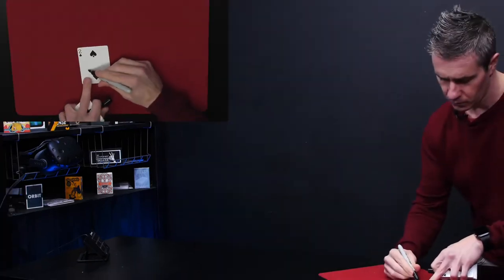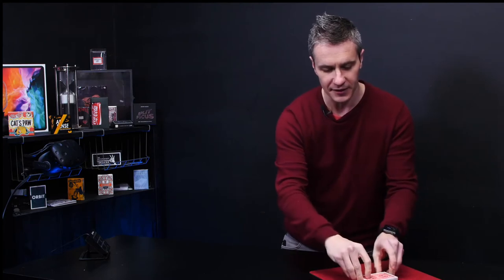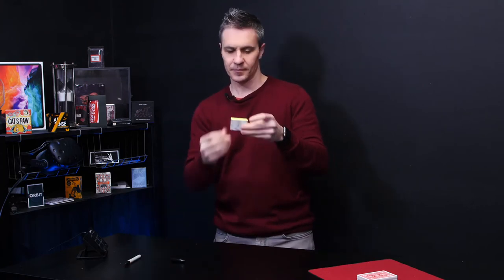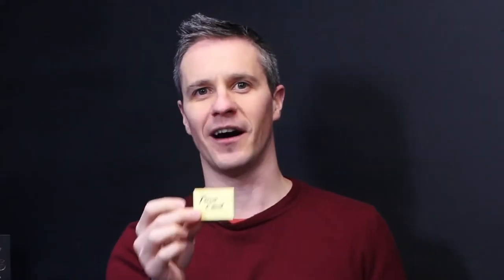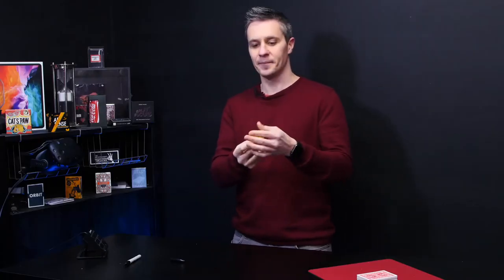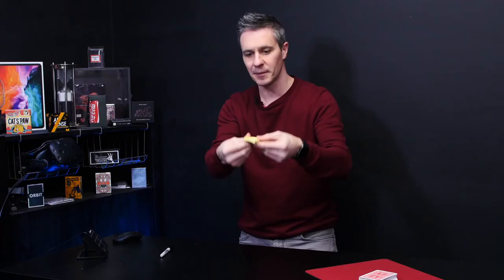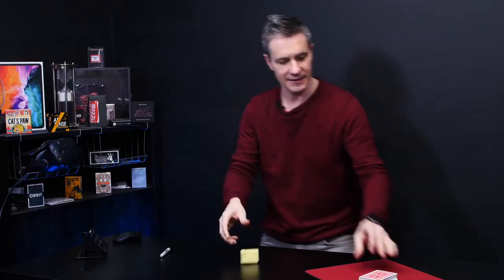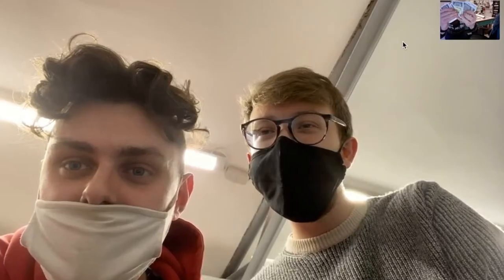POST IT GONE - Julio Montoro and MagicWorld - lepetitmagicien.com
Post It Gone - Julio Montoro
Le magicien fait choisir une carte, une prédiction est écrite sur un post it. la prédiction disparait a vu, miracle on la retrouve au dos de la carte choisie qui est posé sur la table depuis le début du tour.
Cliquez ici pour voir ce tour dans la magasin du petit magicien